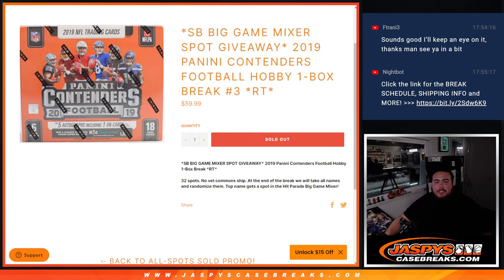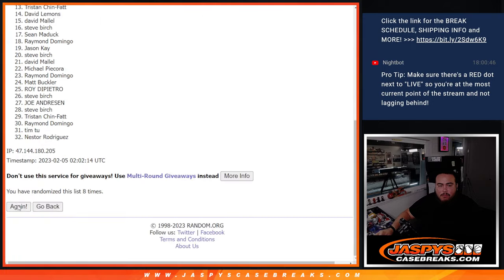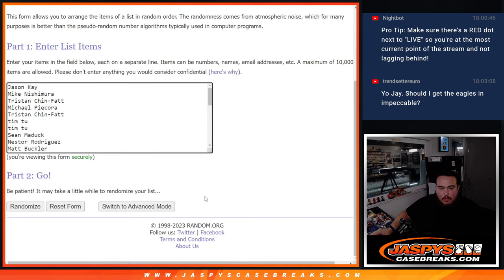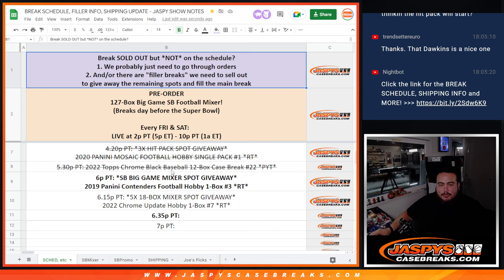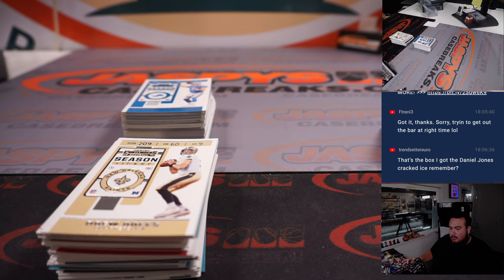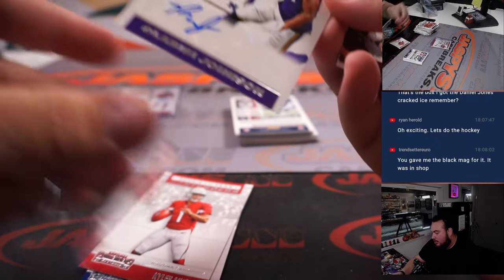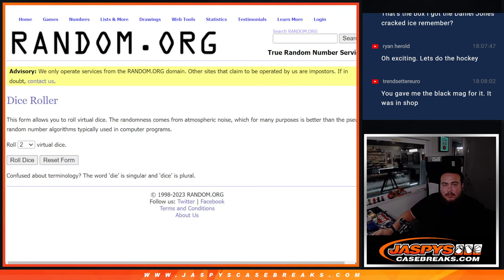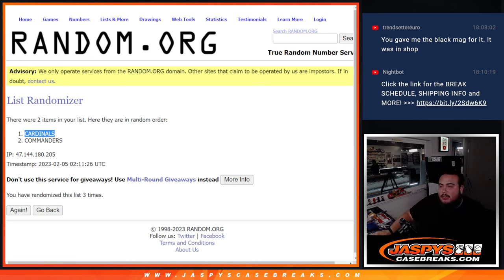Sat. 2/4/23 - *SB BIG GAME MIXER SPOT GIVEAWAY* 2019 Panini Contenders Football Hobby 1-Box #3 *RT*